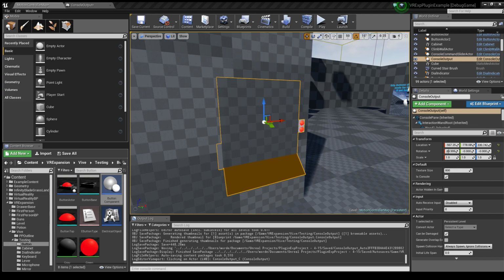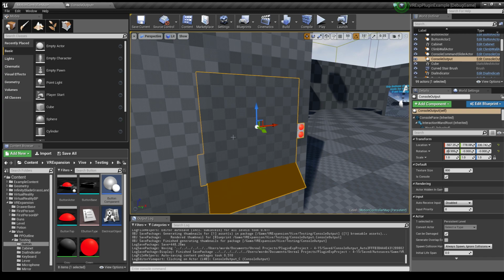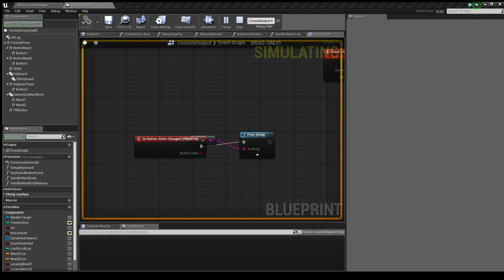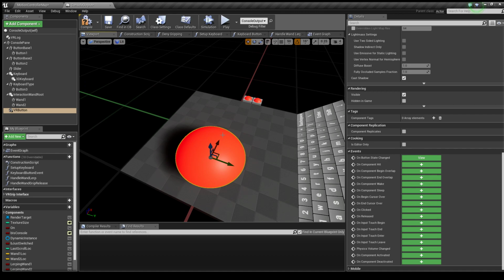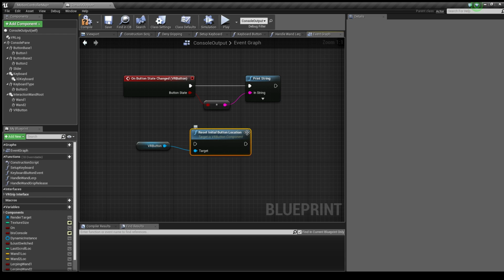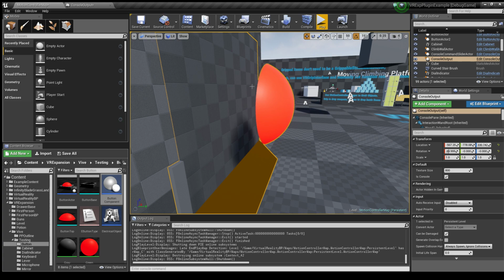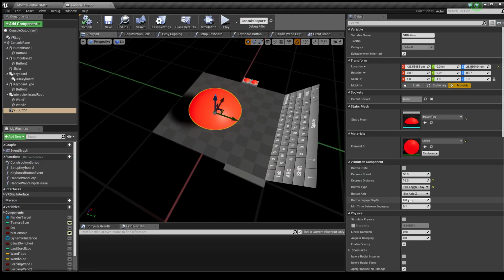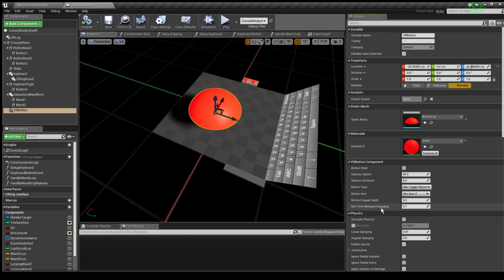Going over the new c++ VRButton class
Don't mind how many times I forgot to switch windows, not used to working in a single window, end got cut off too.